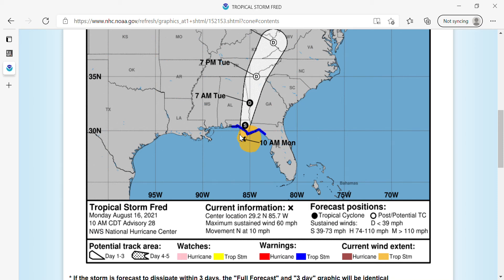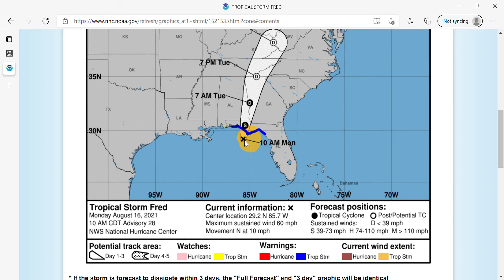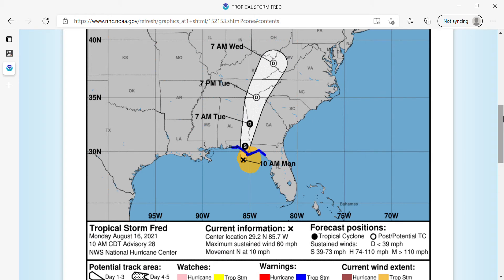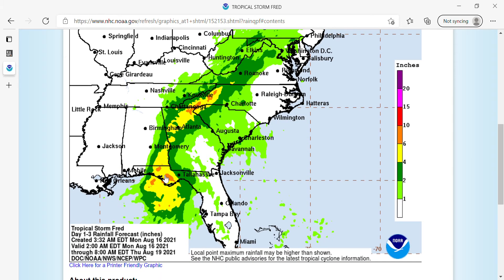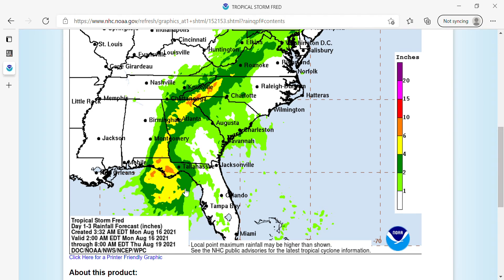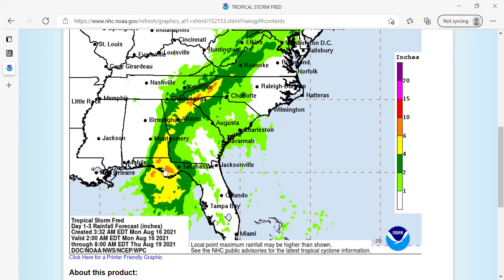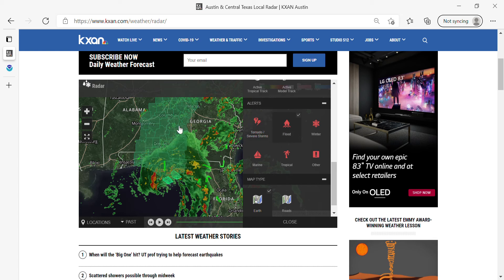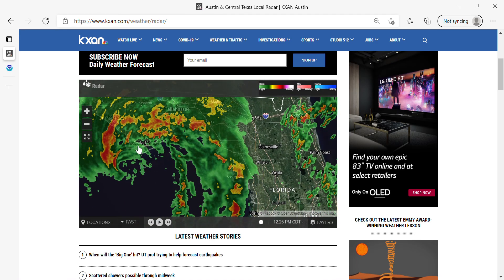LANDFALL IMMINENT! TROPICAL STORM FRED Update Aug 16 2021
Tropical Storm Fred makes landfall THIS AFTERNOON! Emergency update on Tropical storm Fred and impacts across the southeastern US.

UPDATE: As of 3:30 p.m. eastern daylight time, TS Fred has made landfall as a 65 mph Tropical Storm around Port St. Joe FL.

Weather graphics courtesy of the National Hurricane Center (NHC) and KXAN.com.